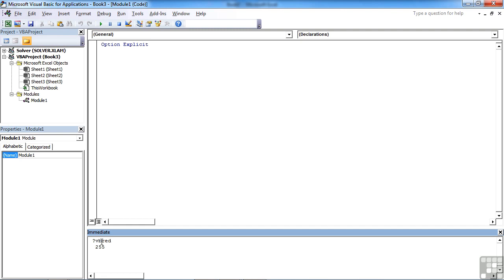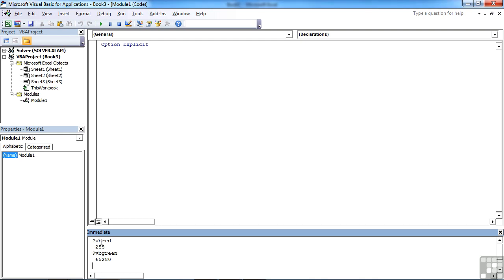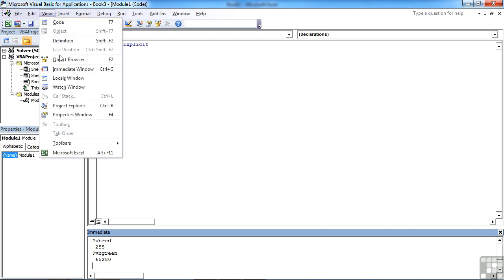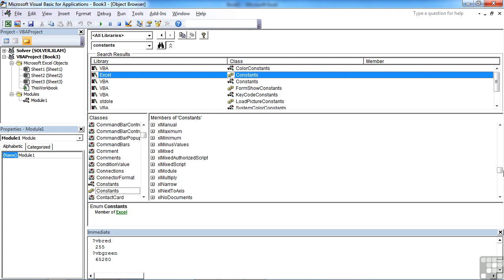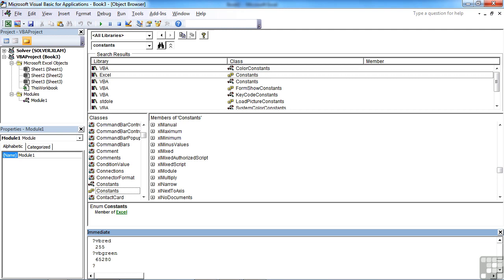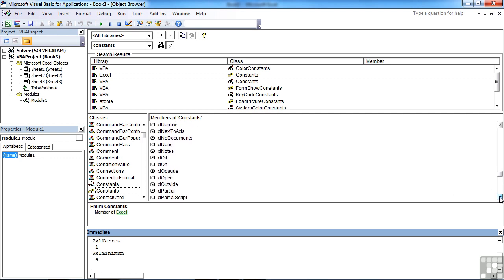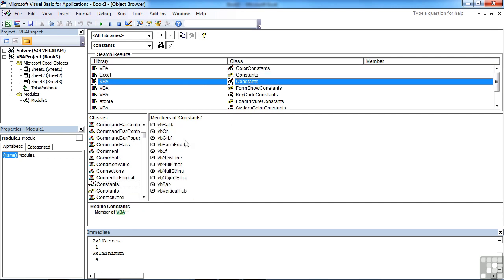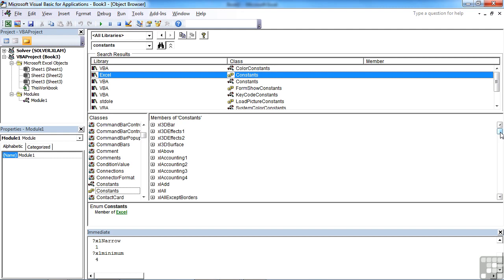0406 An Intrinsic Constant